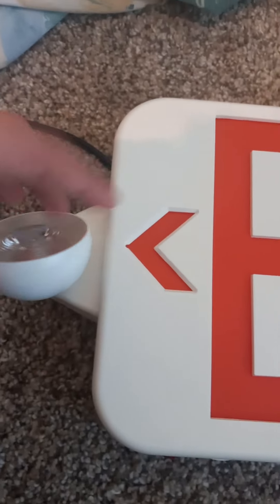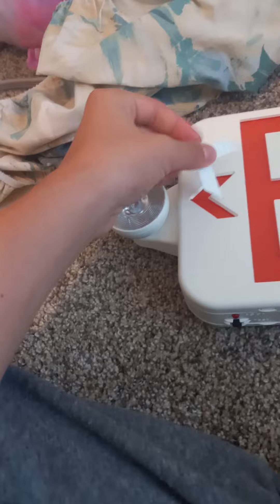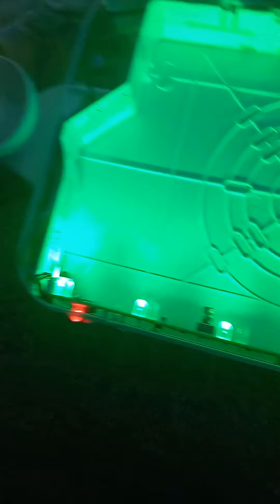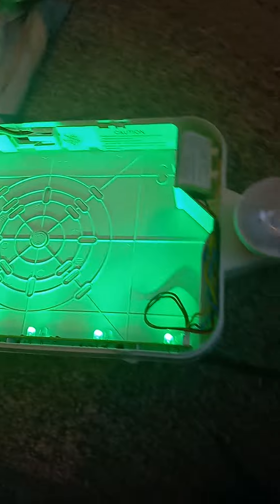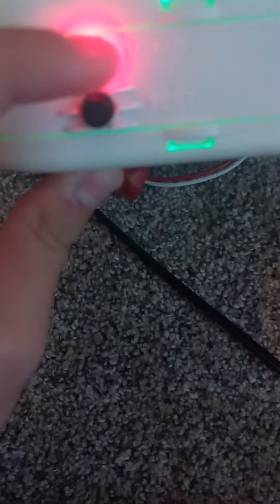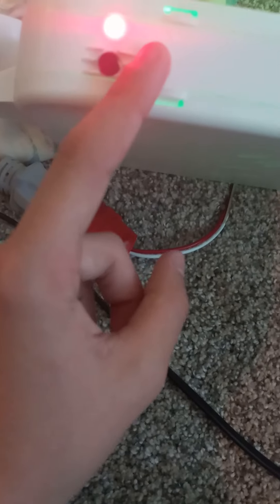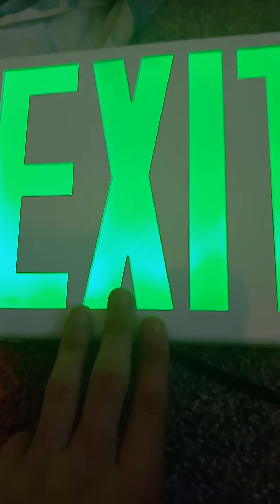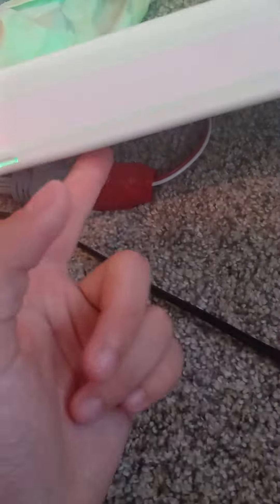review of a lithonia lighting exit sign combo with battery backup